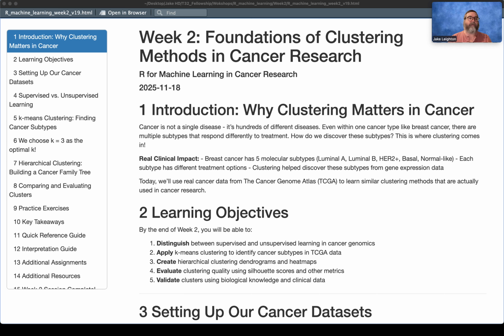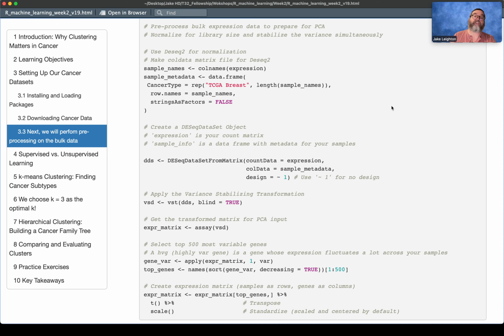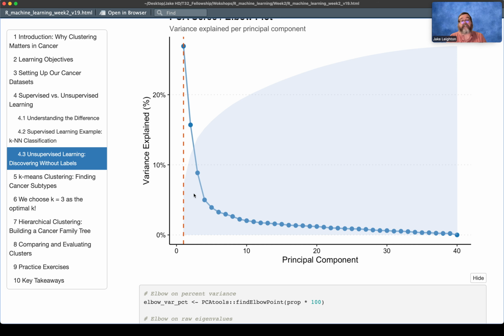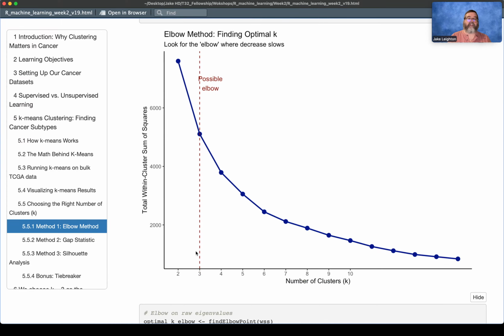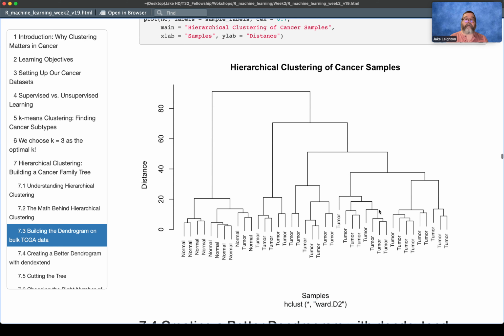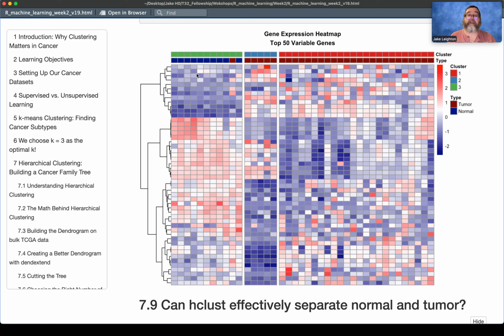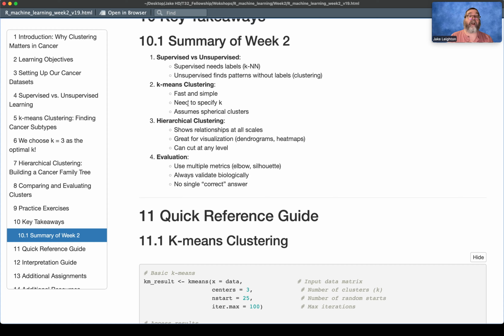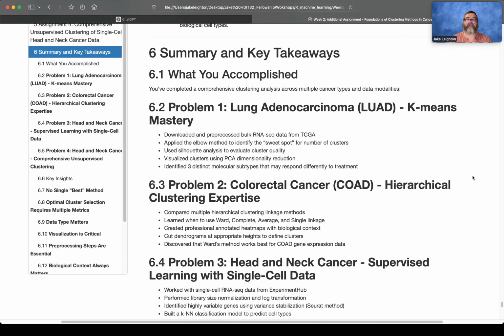R Machine Learning Workshop Week 2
Second installment of a 6 week Machine Learning Workshop building R fundamentals utilized in high dimensional machine learning analyses